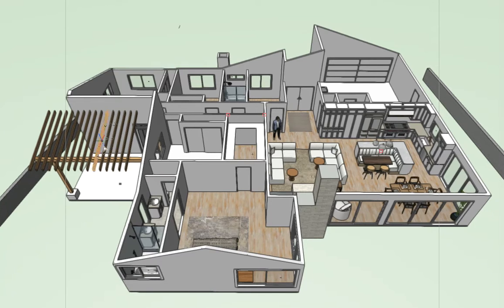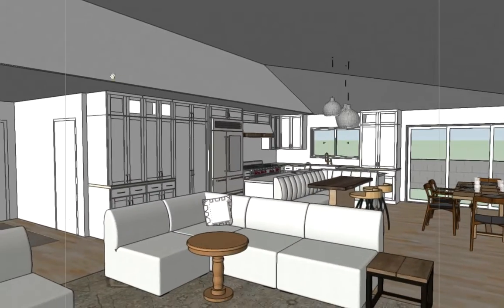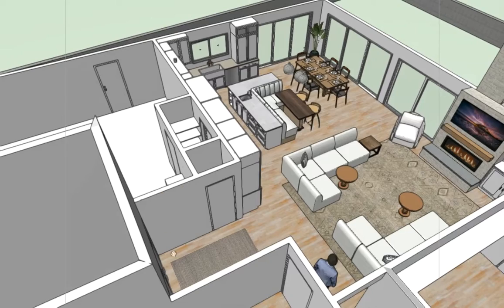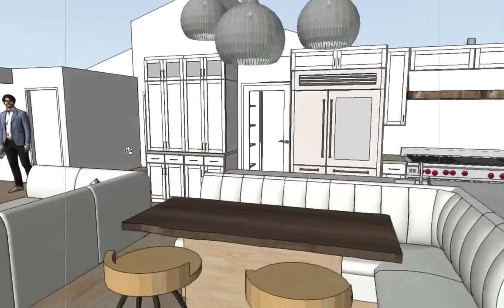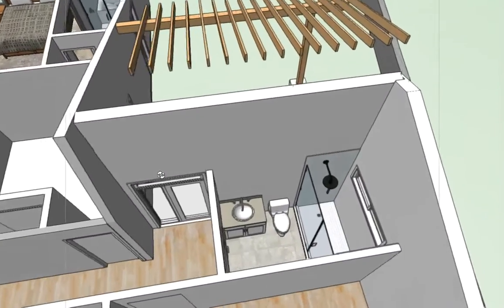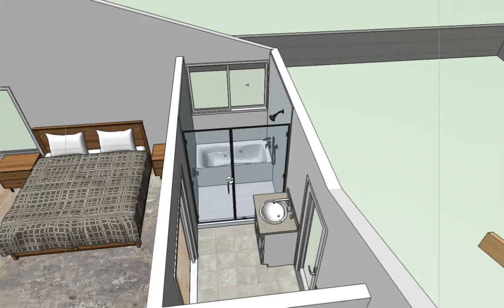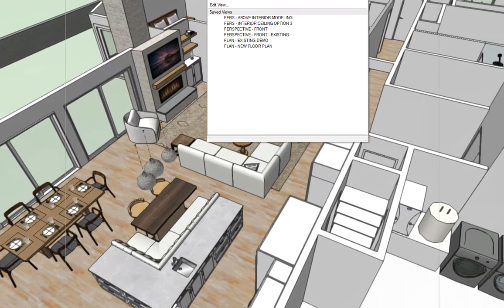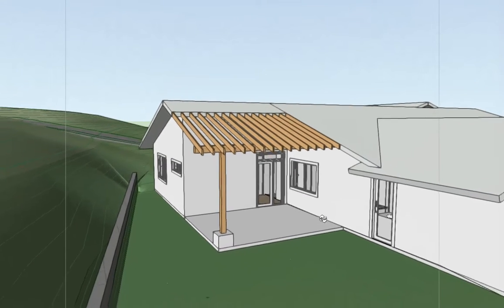Aylard Residence DD Model Walkthrough